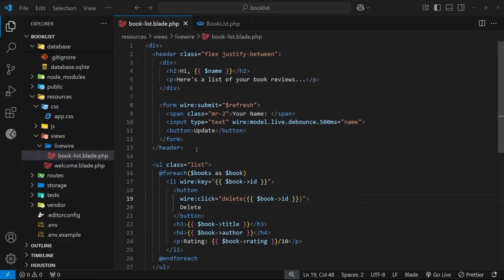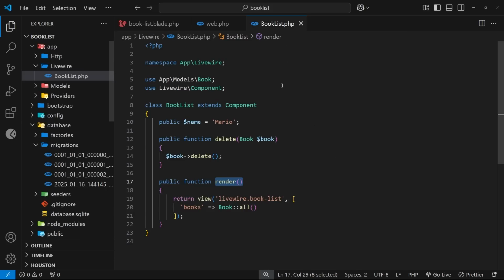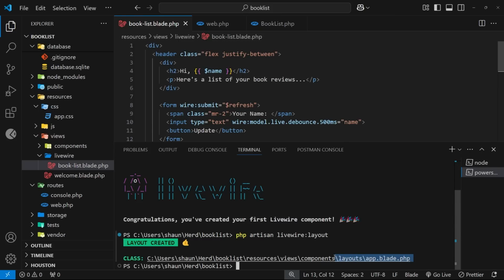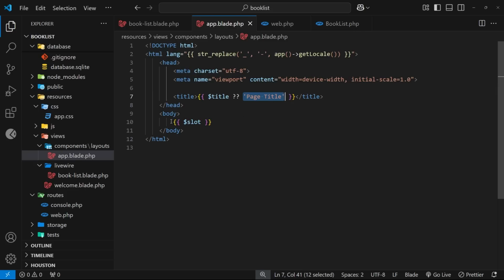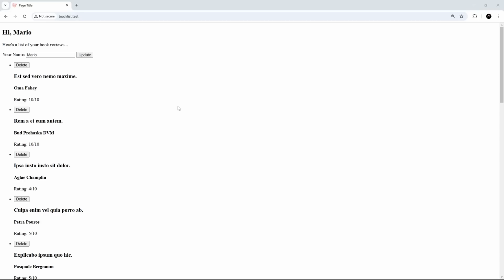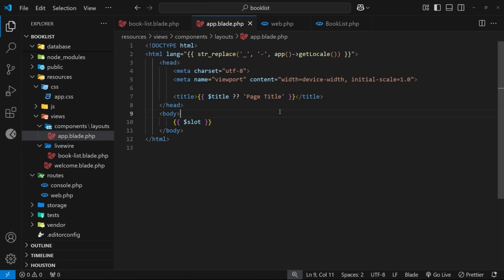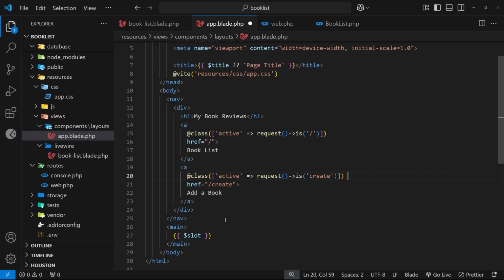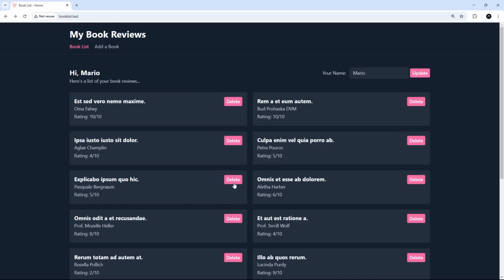Laravel Livewire Crash Course #5 - Page Components